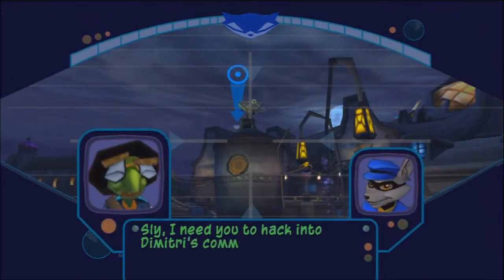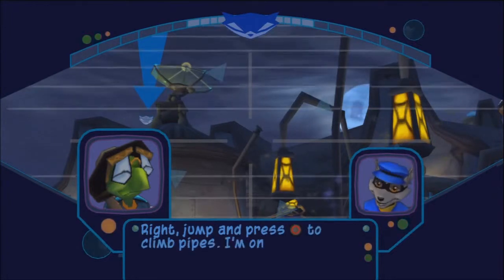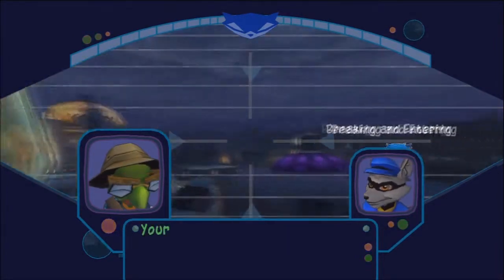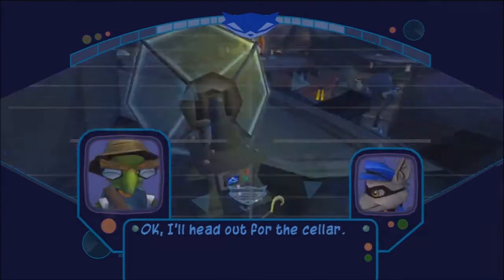Sly 2: Band of Thieves Walkthrough Episode 1 The Black Chateau Mission 1 Sattelite Sabotage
The critically-acclaimed Sly Cooper series makes its triumphant return with The Sly Collection. This triple-pack features three PlayStation 2 action-packed classic hits (Sly Cooper and the Thievius Racconus, Sly 2: Band of Thieves and Sly 3: Honor Among Thieves) fully remastered in high definition and delivered on a single Blu-Ray Disc. In addition to crisp picture quality and stunning visual graphics, The Sly Collection contains extra features and content, such as Sly 3: Honor Among Thieves in 3-D and all-new PlayStation Move mini-games that showcase the latest technology for a fun and immersive experience on the PS3 system.
The Sly Collection sees the mischievous raccoon and his gang of eccentric friends pull off daring heists in these entertaining platformer adventure. Packed full with mini-games and thrilling missions from across the globe, The Sly Collection masterfully blends stealth, thievery, combat, strategy and exploration into one huge game.

Developer: Sanzaru Games / Sucker Punch
Publisher: Sony Computer Entertainment
Released date: November 9 2010

Recorded with Hauppauge HD PVR. Edited/rended with Sony Vegas Pro 9 & Windows Live Movie Maker in 720p (1280x720 px) settings. Played by suplamora (Xbox Live: supcharlscool. Steam: supcharlscool. PSN: lamora-supcharls) and edited by CrupZound (Xbox Live: Nooblovit & NoobScreamer. Steam: christiant1996, scaryhill and longxiaoyao8. Xfire: noobscreamer. PSN: Nooblovit)